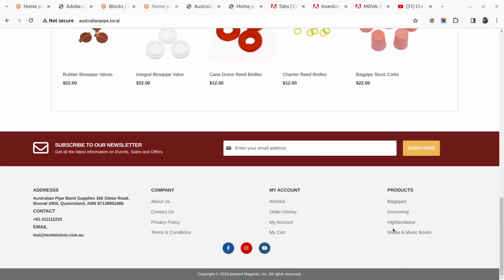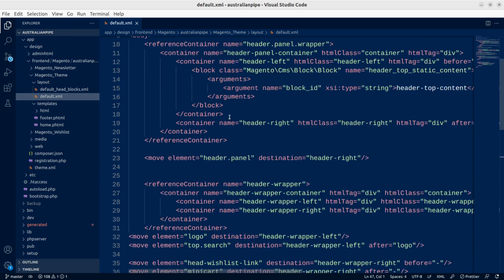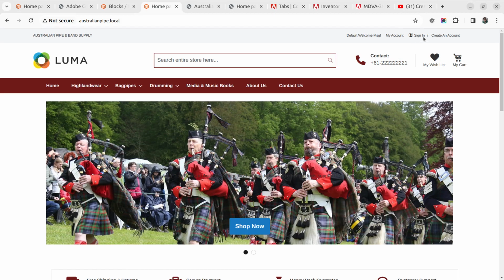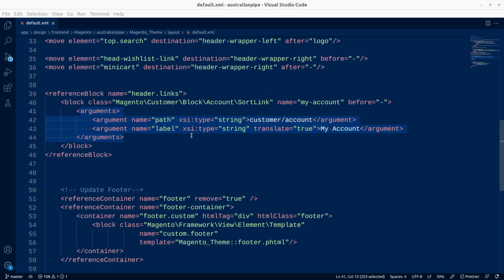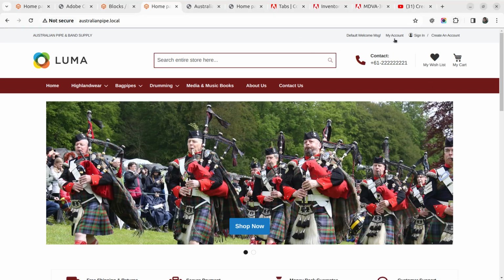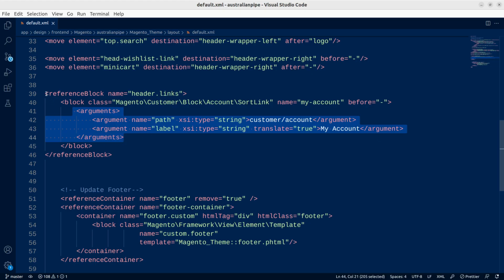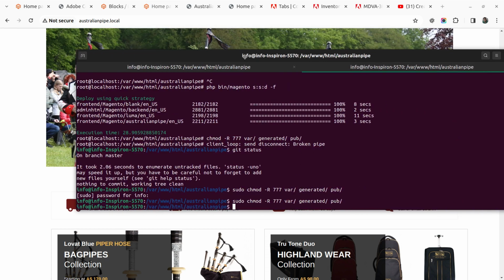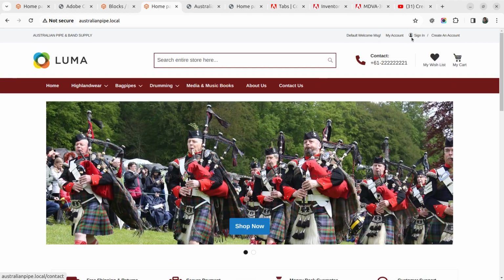Add My Account Link in header section Magento2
Learn Magento theming step by step